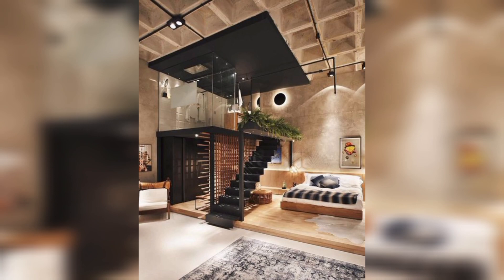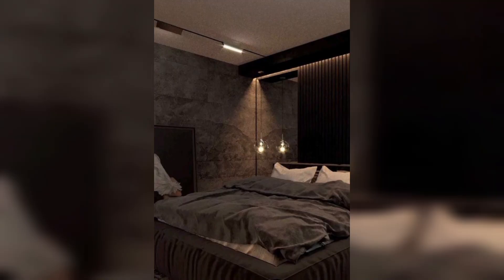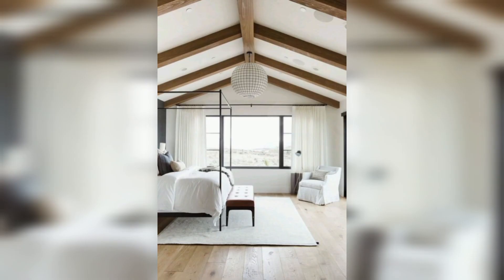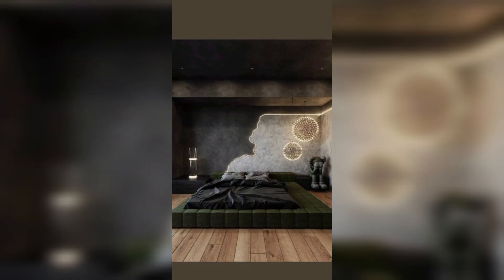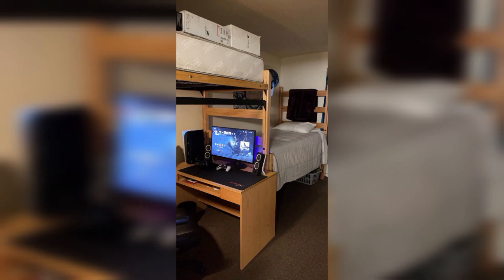Bedroom ideas decor |Bedroom designs | Bedroom colour |bedroom ideas for men |bedroom ideas bloxburg